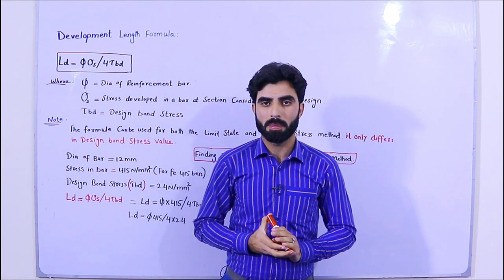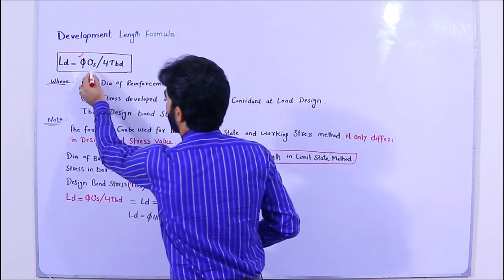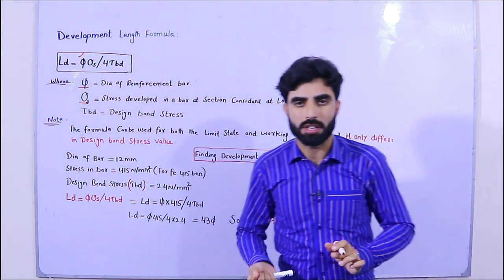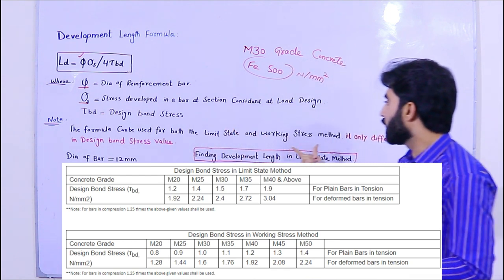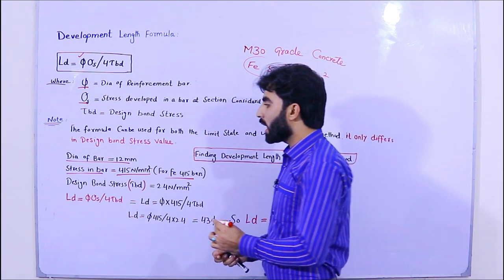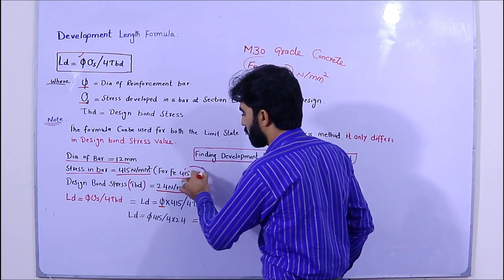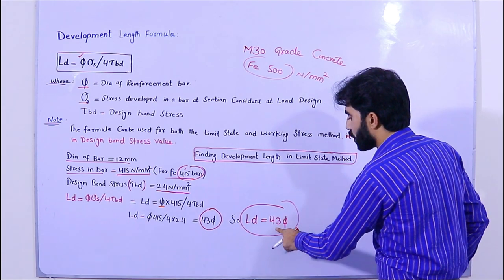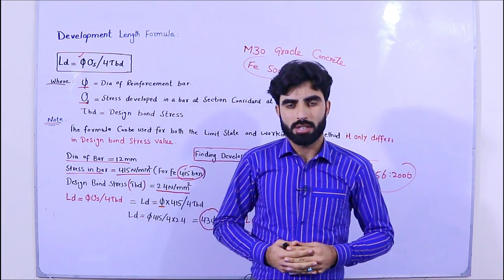Development length formula for beam and Column | How to Calculate Development Length?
1) Construction cost of 1000 square feet House 2019? Cost of House Construction per square foot 2019